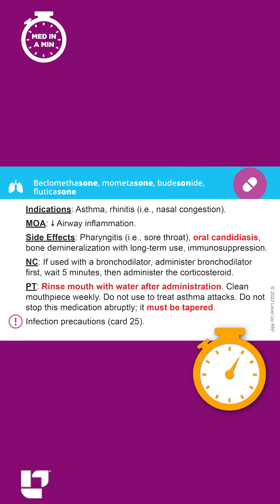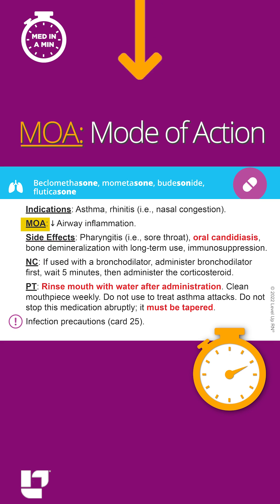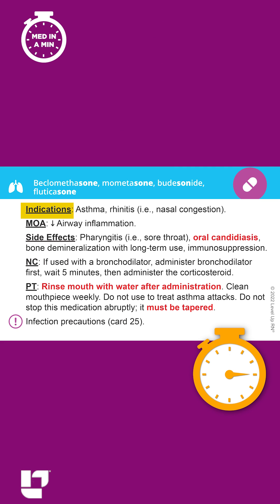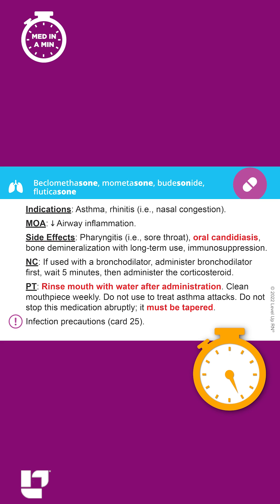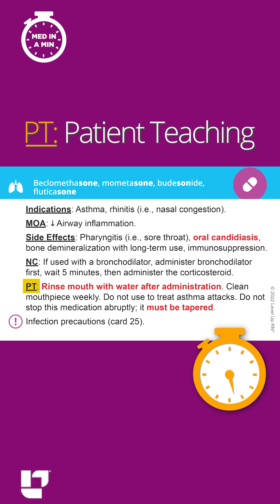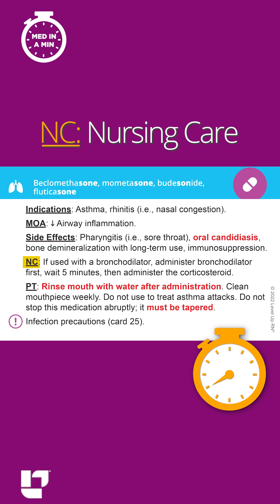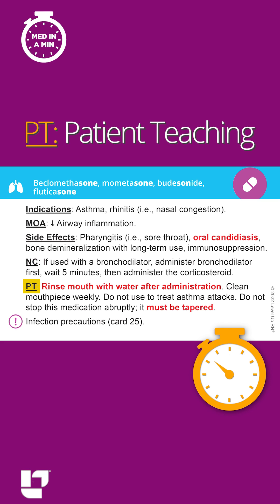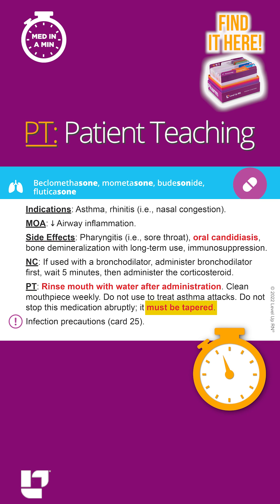Med in a Minute - Inhaled and Nasal Corticosteroids: Pharmacology SHORT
Time for MedInAMinute! 🔍💊⁠ ⁠

In this quick dose of medical knowledge, Cathy teaches you the key things you need to know about inhaled and nasal corticosteroids in 60 seconds or less. 🕒💡⁠ ⁠Learn about their uses, benefits, and potential side effects in this rapid-fire summary. 💊📚 ⁠